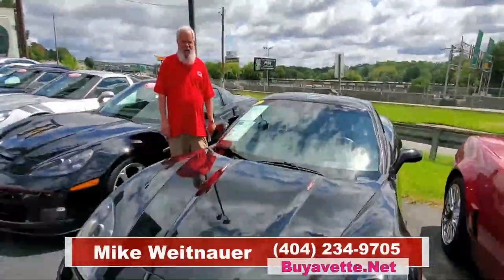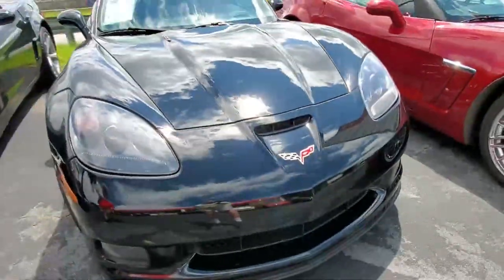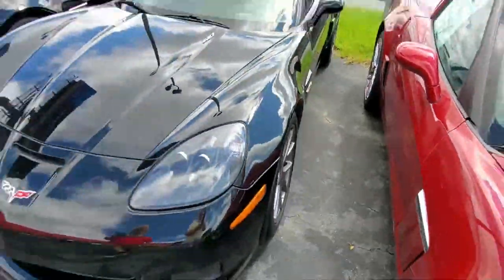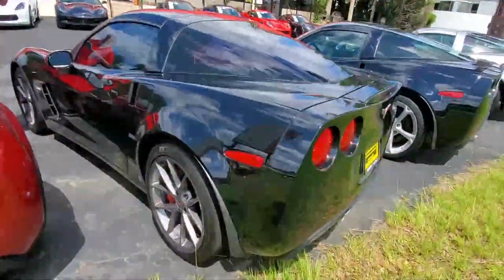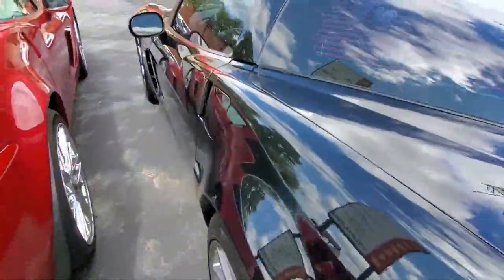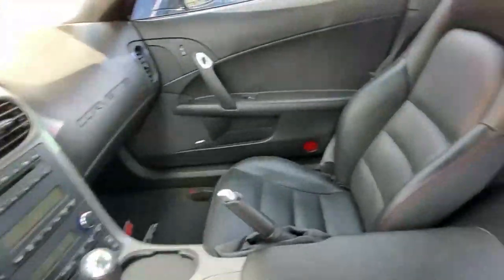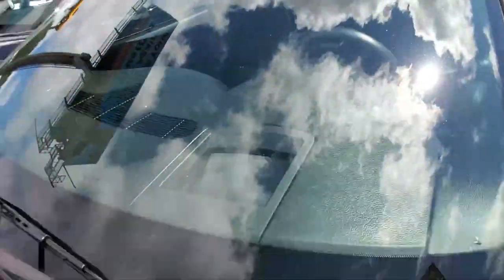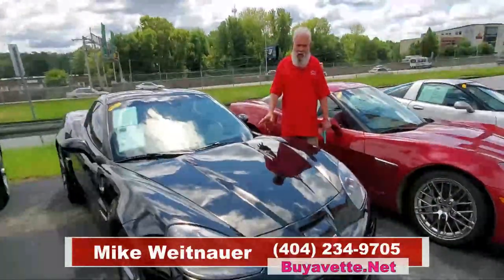2007 Chevrolet Corvette Z06 2LZ Custom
2007 Chevrolet Corvette Z06 2LZ Custom For Sale

505hp LS7 engine, 6 speed manual transmission, posi rear-end.

Coming LOADED with options, this 2007 Corvette Z06 shows 46,825 miles, and is in good condition. This car's paint is good-vg, with a great shine. A set of Competition Gray Spider style wheels has been added, and Michelin Pilot Super Sport ZP runflat tires show an average of 6/32nds (84%) tread depth remaining in the front, and an average of 7/32nds (90%) remaining in the rear. The interior of this 2007 Corvette Z06 shows vg factory leather seats and steering wheel, and exc door panels and center console.

Additions to this car include "Mild2Wild" remote fob for the factory Dual Mode Exhaust, Red "427" hood badges, and window tint.

47K Miles.